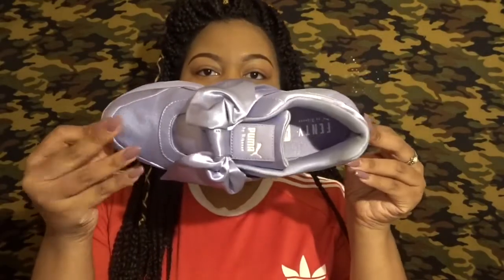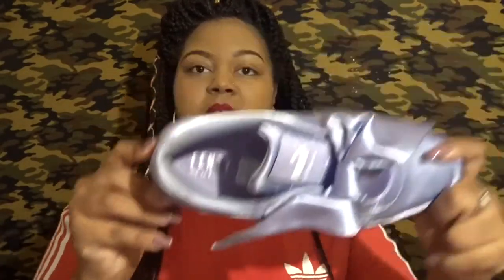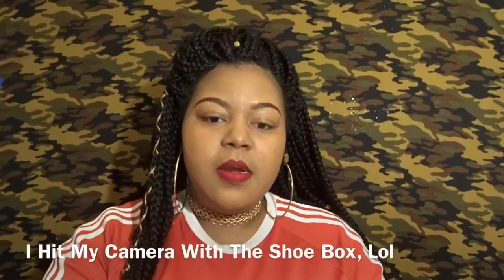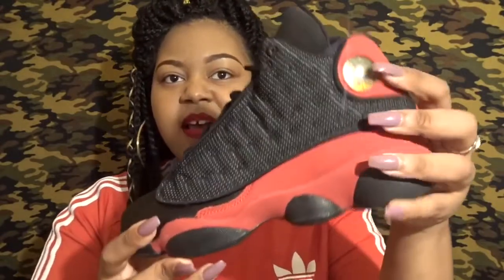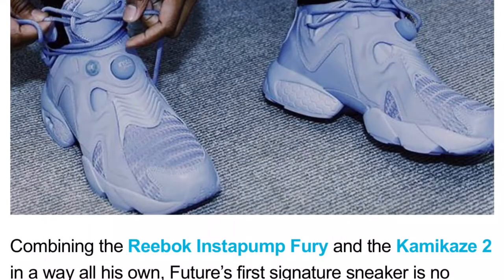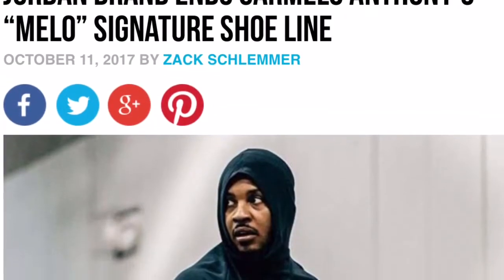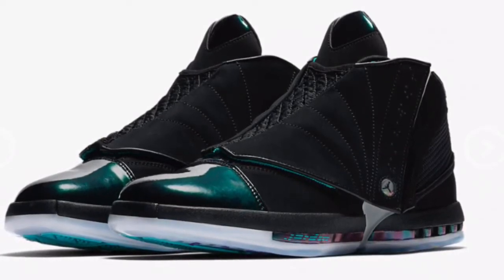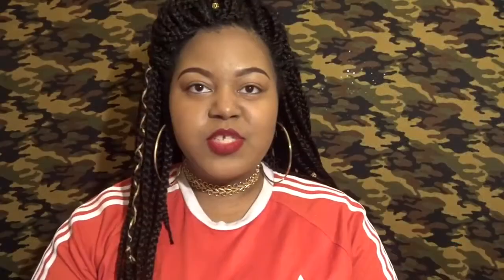Sneaker Talk #2 | October Shoe Pickups | Bred 13s | Vans | Upcoming Releases | Life as Aisha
I'm back with a new Sneaker Talk video! In this video i share my latest sneaker pickups for the month of October, and discuss upcoming releases, release dates & more!
Video Info

All Topics Come From:
Sneakernews.com
KicksOnFire.com